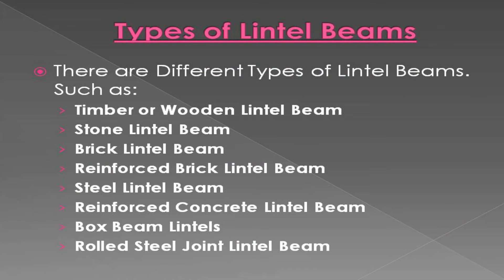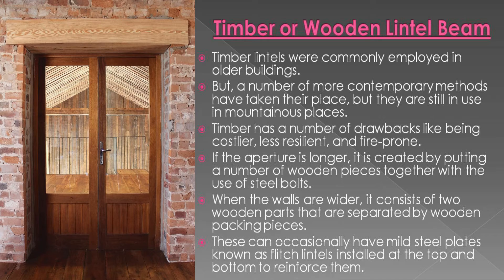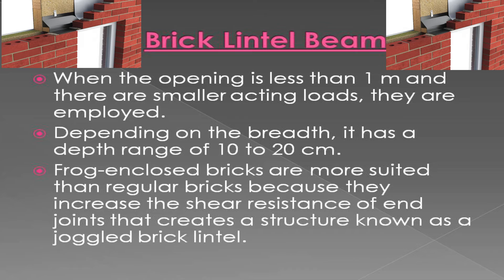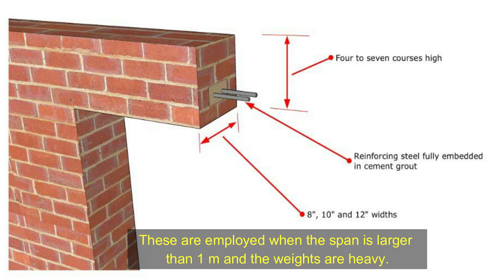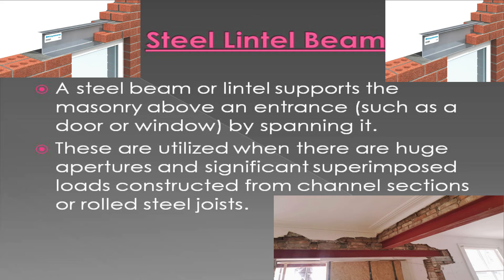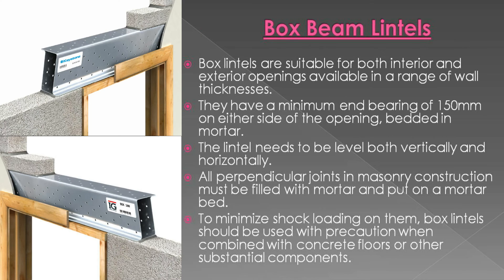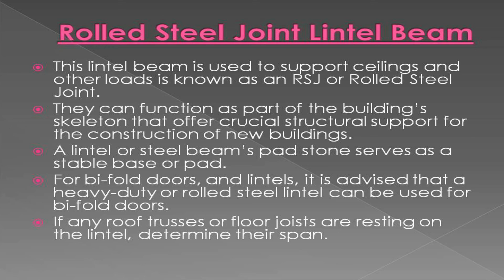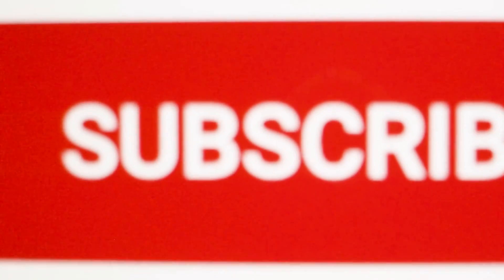Exploring Different Types of Lintel Beams in Construction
In this informative video, we dive into the world of lintel beams and explore the various types commonly used in construction projects. Join us as we discuss the characteristics, applications, and advantages of different types of lintel beams, allowing you to make informed decisions in your building design and construction processes.

Discover the different materials used for lintel beams and their unique properties. We'll explore reinforced concrete lintel beams, steel lintel beams, and timber lintel beams, discussing their respective strengths, durability, and suitability for various construction applications.

Learn about precast concrete lintel beams and their advantages. We'll explain how these factory-made lintels offer faster installation, high precision, and consistent quality, making them a popular choice in modern construction projects.

Explore the versatility of steel lintel beams. We'll discuss how steel lintels offer excellent strength-to-weight ratio, allowing for longer spans and reduced structural depth, making them suitable for applications where high load-bearing capacity and architectural flexibility are required.

Understand the characteristics of timber lintel beams. We'll explore the use of timber lintels in traditional and eco-friendly construction, highlighting their natural aesthetic appeal, ease of handling, and environmental sustainability.

Learn about arch lintel beams and their unique structural properties. We'll discuss how arch lintels distribute the load in a curved form, providing architectural elegance and enhanced load-carrying capacity, particularly in applications where large openings or wide spans are involved.

Witness practical examples and case studies showcasing the application of different types of lintel beams in real-life construction projects. We'll showcase residential buildings, commercial structures, and architectural landmarks where various lintel beam types have been successfully utilized.

Throughout the video, we'll provide clear explanations, visual aids, and practical insights to help you understand the different types of lintel beams and their applications in construction. Whether you're a construction professional, an architect, or simply interested in learning about building elements, this video will equip you with the knowledge to make informed decisions in your construction projects.